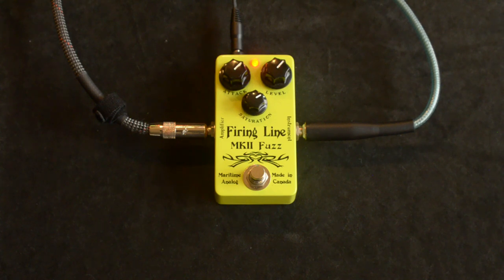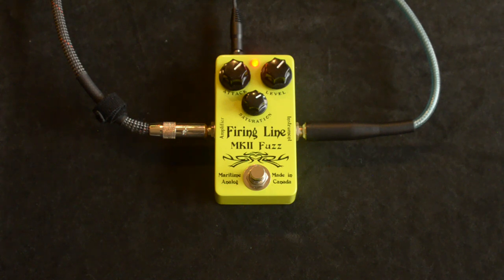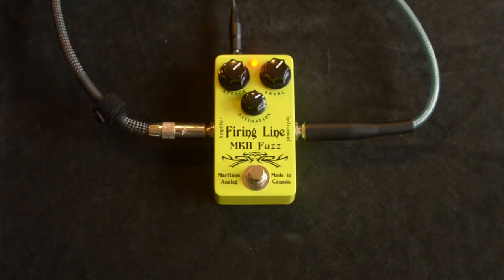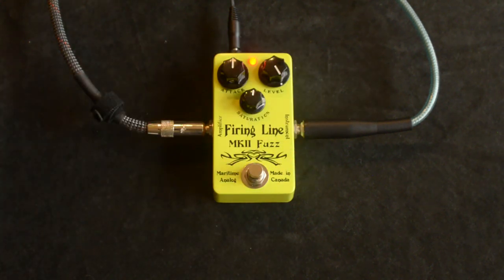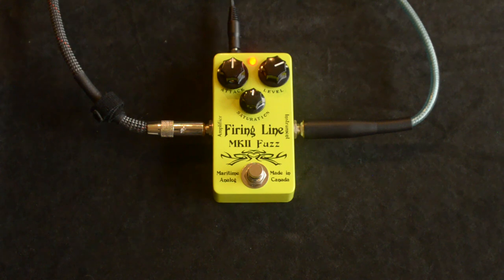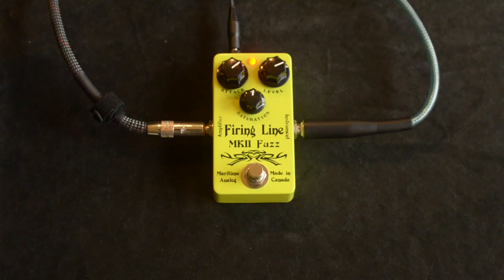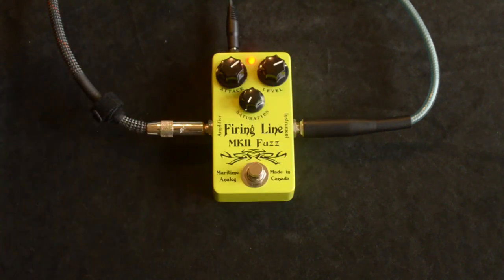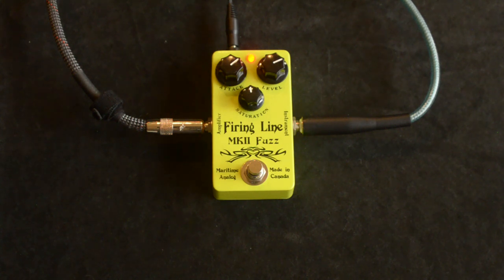Firing Line MKII fuzz by Maritime Analog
The Firing Line is an essence a modern Tone Bender MKII fuzz, with more flexibility and articulation and clarity than its grandfather. Unlike vintage tone benders, it works with a tip negative 9VDC power supply, features true bypass, while still using NOS germanium transistors.

Hand made in Canada